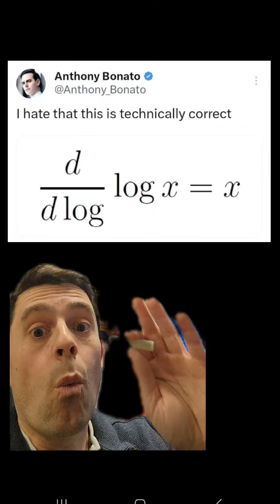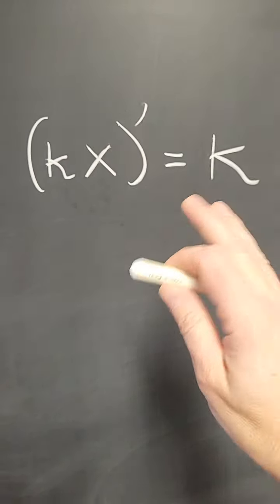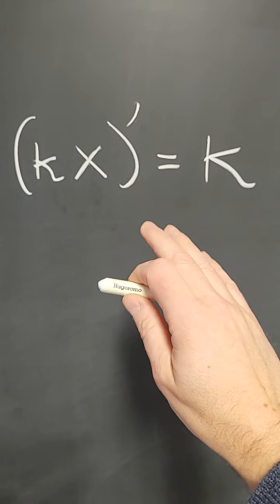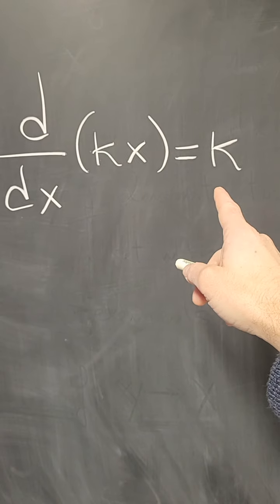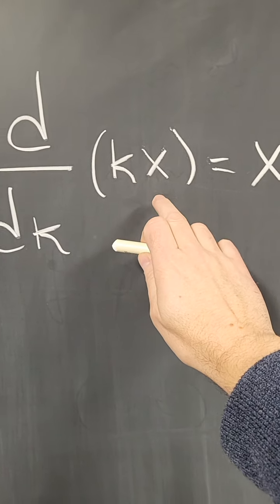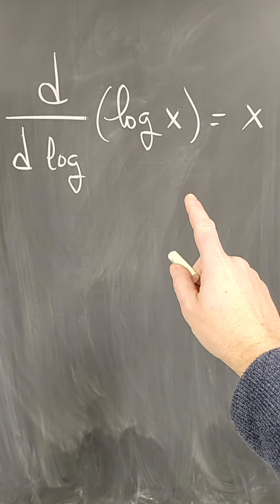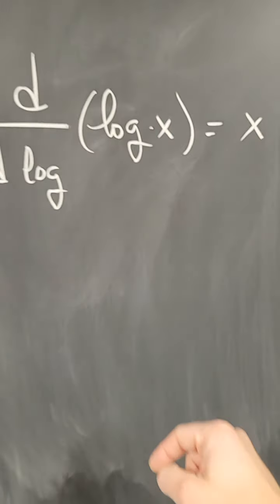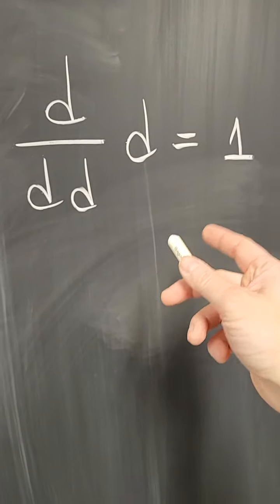Know your variable!